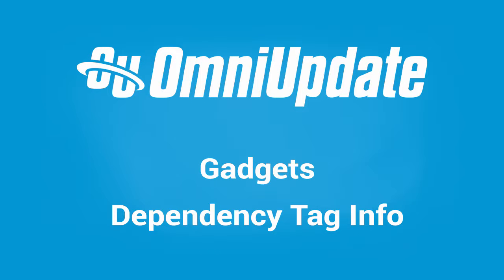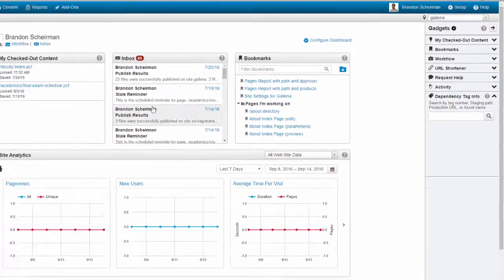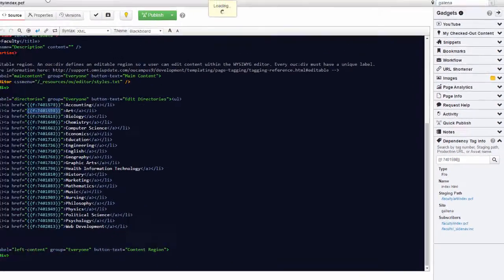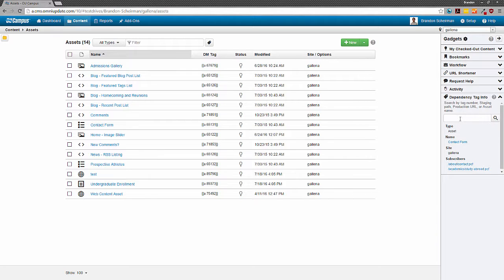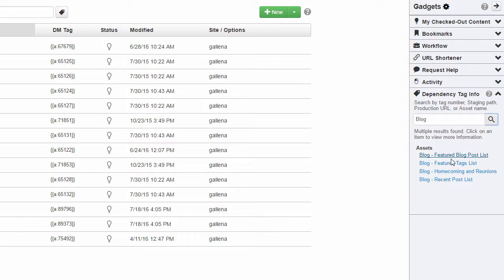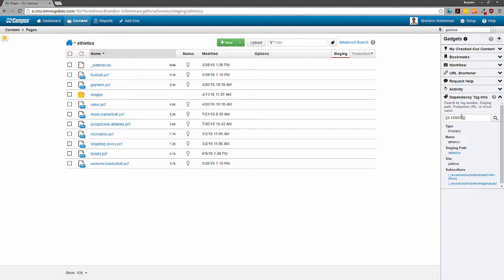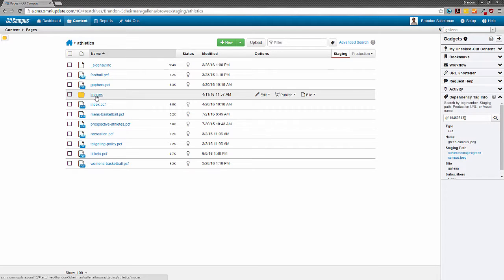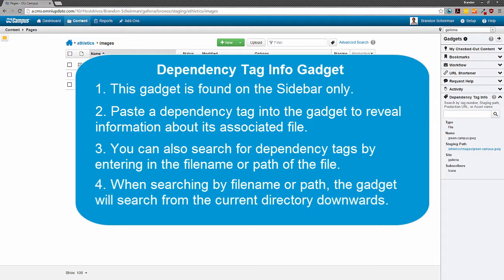Dependency Tag Info Gadget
Learn about the Dependency Tag Info Gadget in this quick video! Use this gadget to look up information about the files associated with dependency tags, or look up a particular dependency tag by searching with a filename or file path.